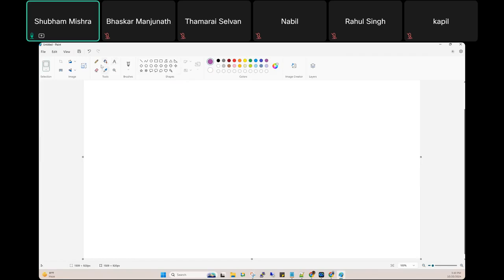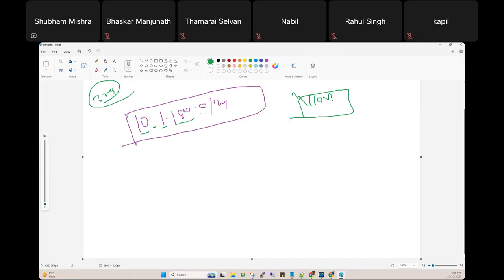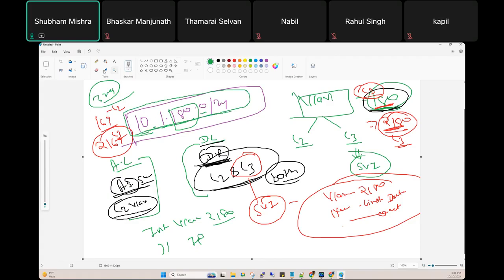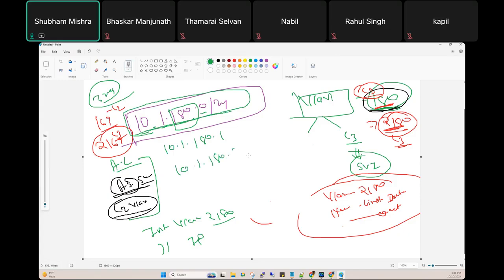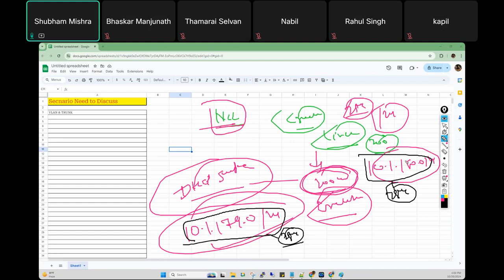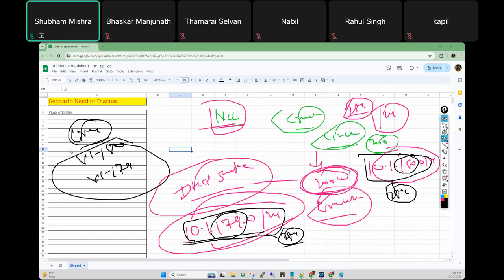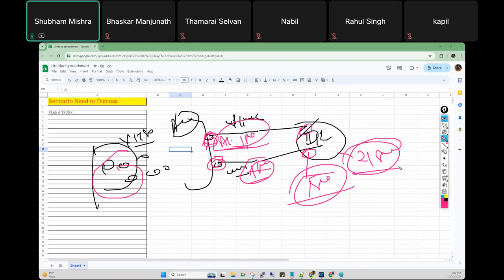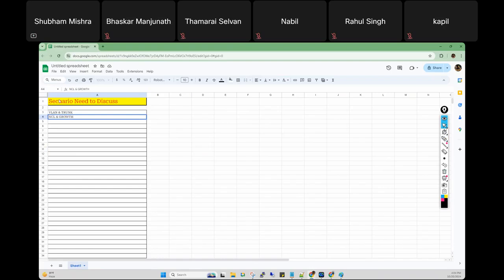DAY_1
Hello Everyone

My name is Shubham Mishra and I hope you are doing great if not then now you do not need to worry I am here to help you with all problems related to Complete Networking.
Before starting anything First I want to introduce myself, My name is Shubham Mishra, I am CISCO Certified and I have more than 10 years of experience in this domain. Currently, I am a Senior Network Administrator so you will get a chance to learn something directly from a Real-time Engineer.

On this channel, you’ll find free :
CiscoCertificationTraining CCNACourses CCNPTraining NetworkSecurity ITCareerDevelopment FreeOnlineCourses RealWorldNetworkingScenarios NetworkingTutorials and many more.